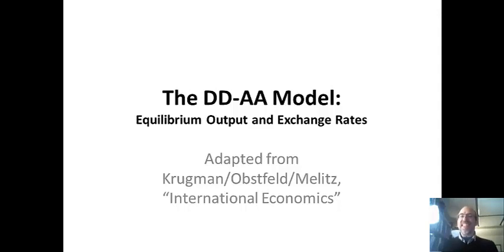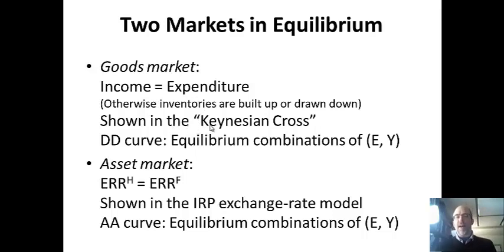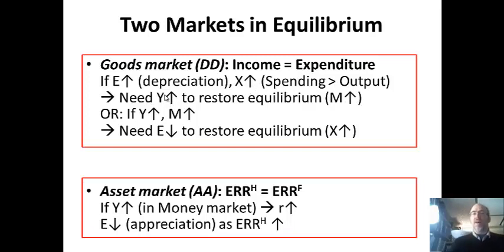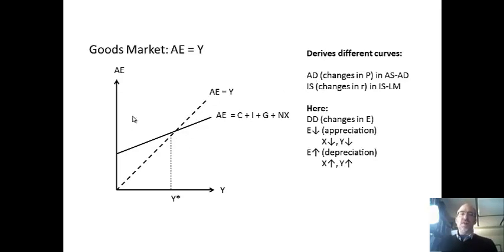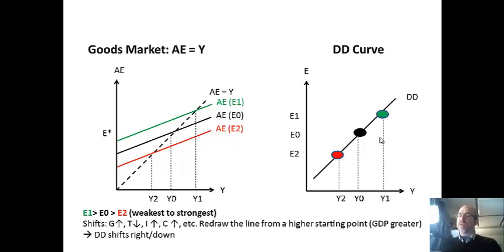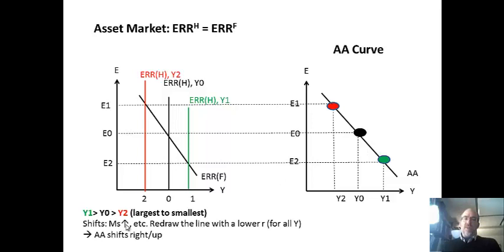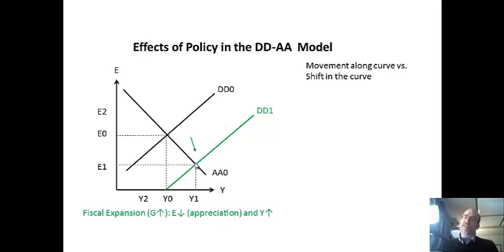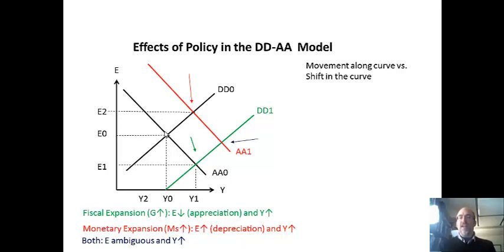The DD-AA Model for Exchange Rates and Output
We derive the DD and AA curves in a macroeconomic model that determines a country's equilibrium exchange rate and output simultaneously. We then show the effects of expansionary fiscal and monetary policy on these variables in the short run under a floating-rate regime.